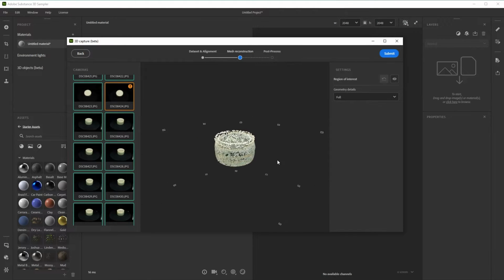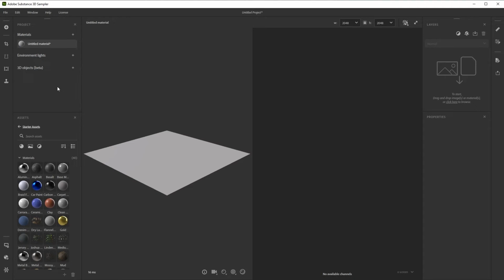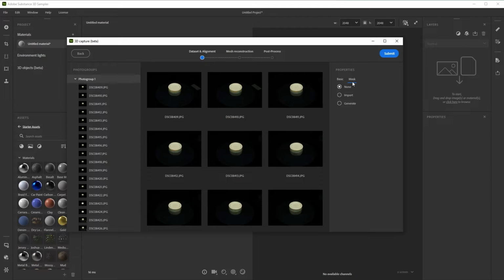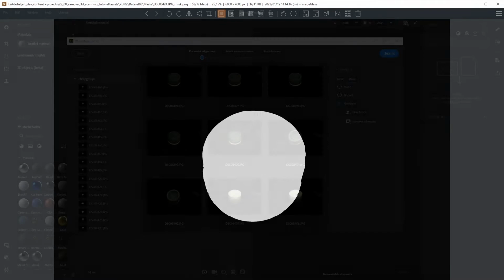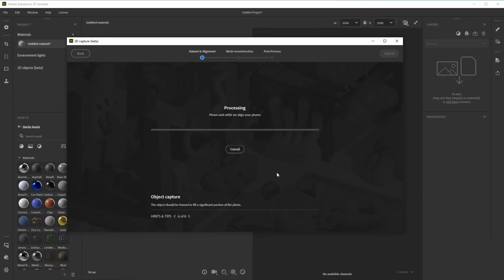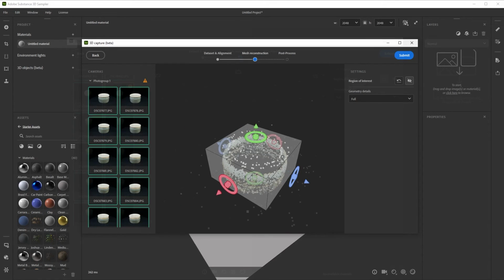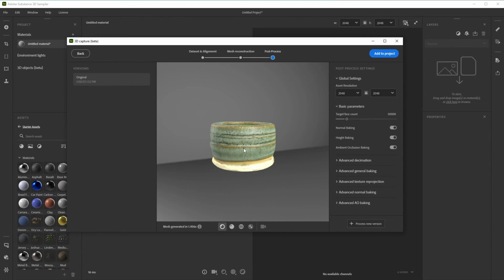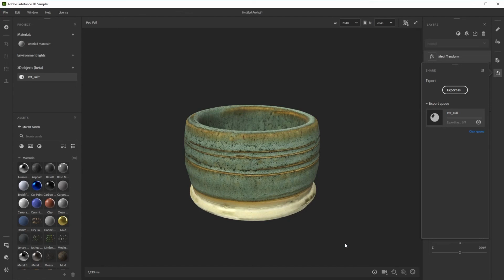Advanced 3D Capture - Capture Processing | Substance 3D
In this advanced series on 3D Capture with Substance 3D Sampler, we take a closer look at what’s needed to capture objects in higher detail and quality. This video explains how to take your captures into Sampler and process them into 3D meshes.